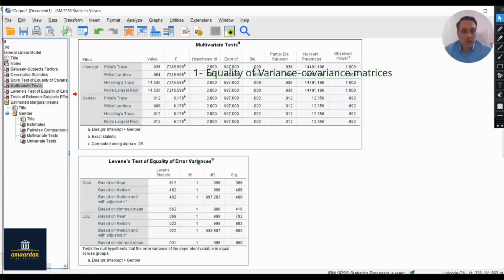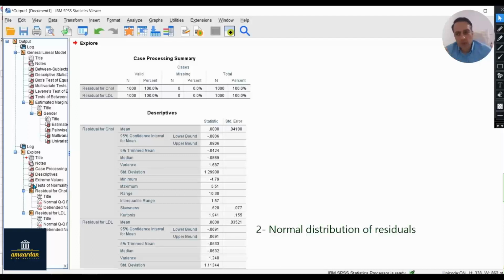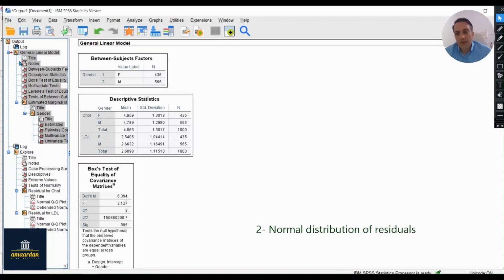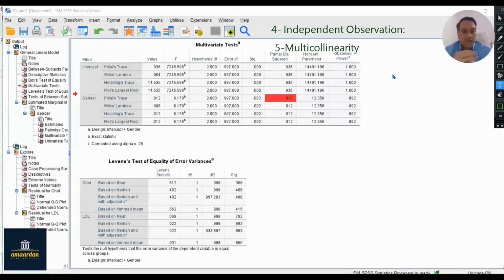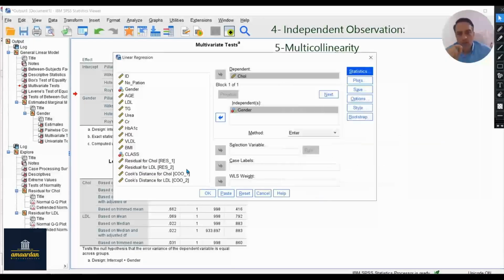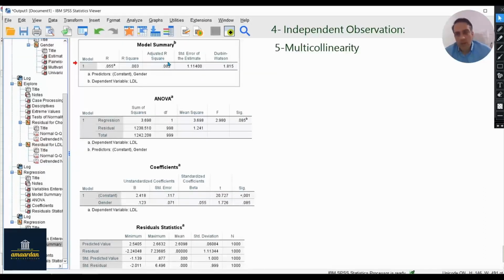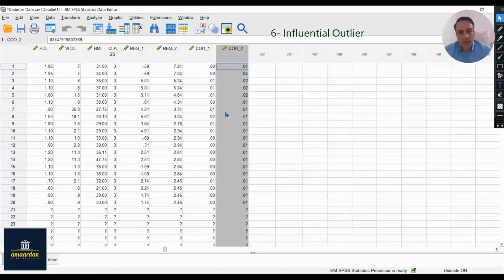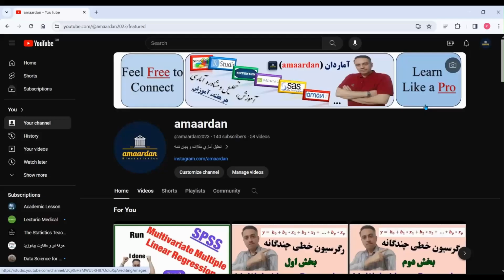SPSS: Multivariate Analysis Of Variance or MANOVA; One way , Part 2 of 3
Part 2:
Topic In summary:
Use Analysis of Variance (ANOVA) with Multiple dependent variables plus one (or more) independent variables in SPSS.

Or:
👉 The Multivariate analysis of variance (MANOVA) procedure provides regression analysis and analysis of variance for multiple dependent variables by one or more factor variables or covariates. 👉 The one-way multivariate analysis of variance (one-way MANOVA) is used to determine whether there are any differences between independent groups on more than one continuous dependent variable.

Now:
🔴 Would you like to fit a one-way MANOVA in SPSS?
🔴 Would you like to fit one-way MANOVA in a real and clinical dataset in SPSS?
🔴 Do you know what's one-way MANOVA assumptions?
🔴 Is it necessary to check assumptions?
🔴 How to check assumptions???
🔴 How to interpret tables in MANOVA?
🔴 How to write report for MANOVA?

👉 This tutorial has three parts:

Part 2 include:
00:08     1- Step by step check assumptions (two to six)
09:24     2- Amaardan YouTube channel page.
(Part 1 include:
     1- Scenarios where is suitable to run MANOVA.
     2- Where is the dataset and how can I download that.
     3- What's assumptions?
     4- Where is the path to run one-way MANOVA?
     5- Which clicks to be select.
     6- Step by step to check assumptions (first assumption).

Part 3 include:
     1- Describe variables.
     2- Interpret "Multivariate Tests" table.
     3- What's Null hypothesis in MANOVA?
     4- Check about Between-Subject s effects.
     5- Pairwise comparison.
     6- Summary and future tutorials )

Why should you take my training?

I earned a bachelor's degree in public health, a master's degree, and a PhD in biostatistics. I'm really interested in statistics, particularly their use in medical and clinical sciences. R, SAS, SPSS, Stata, Minitab, and other tools were among the programs I worked with.
With a medical degree, I am well-versed in medical and clinical topics 💪💪💪 and have served researchers in this field for at least 5 years.

Send a message to help.
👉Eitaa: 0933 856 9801